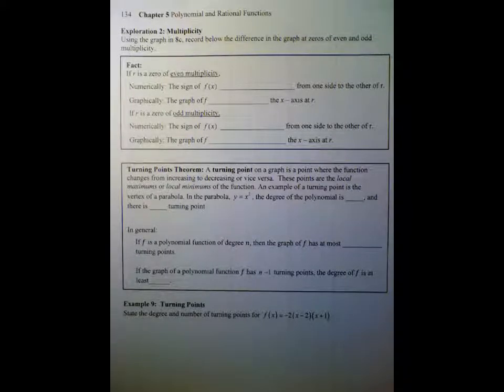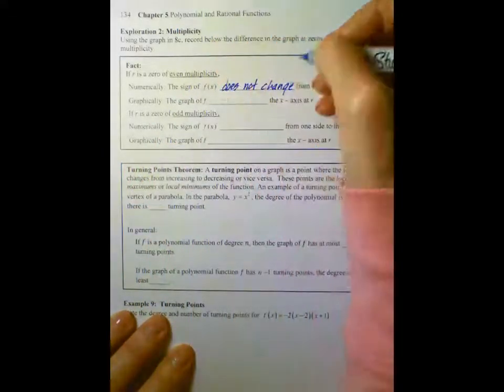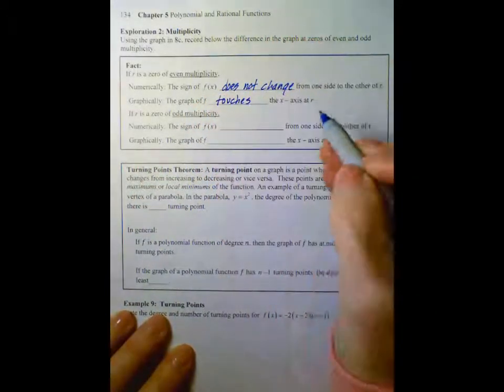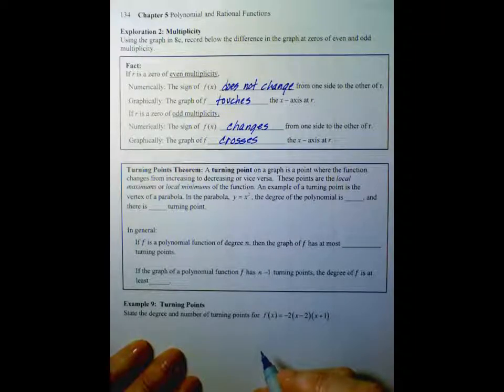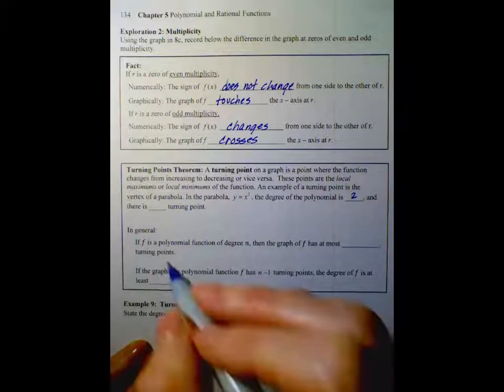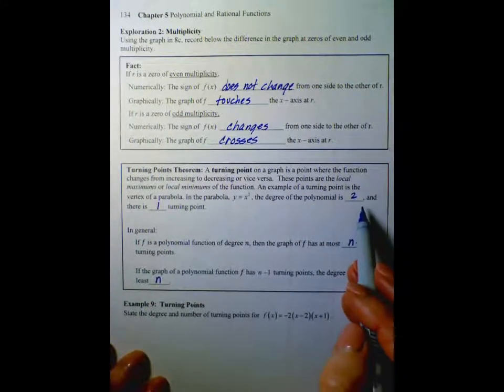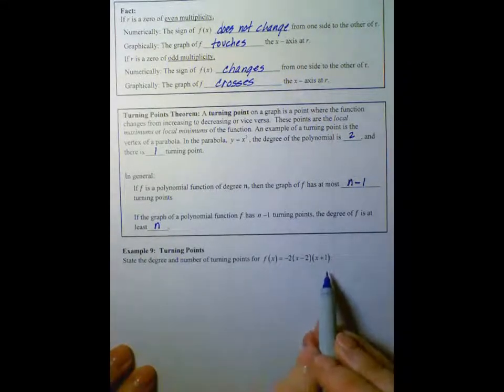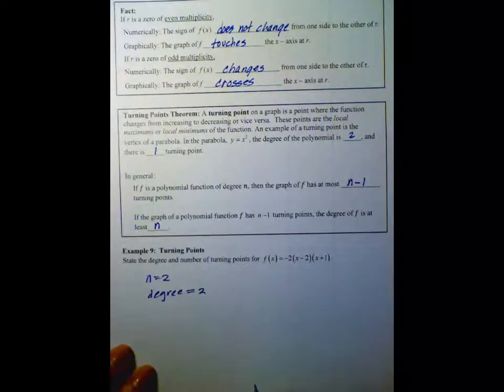Sec 5.1 Part 7